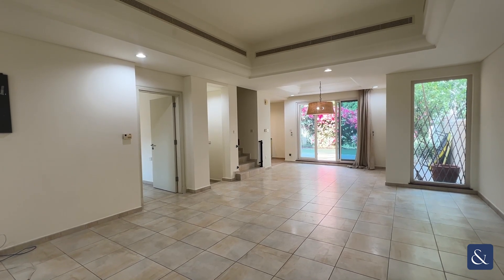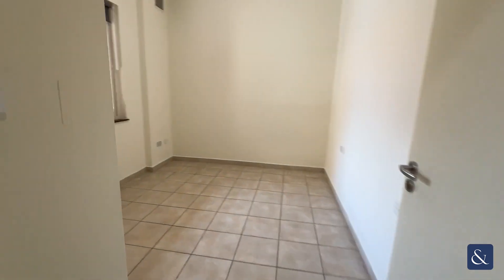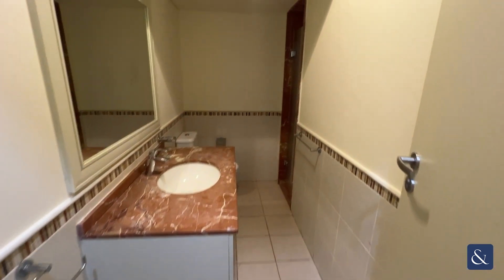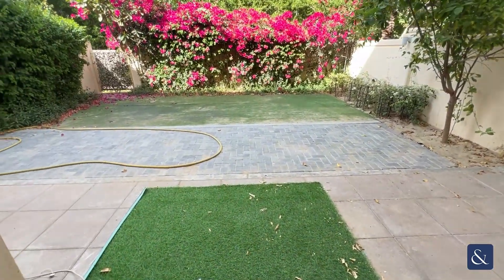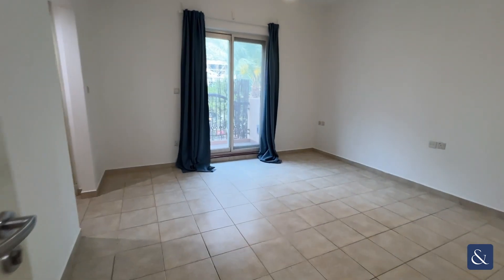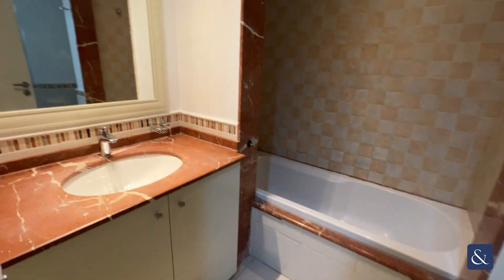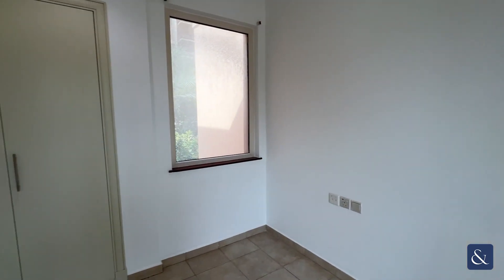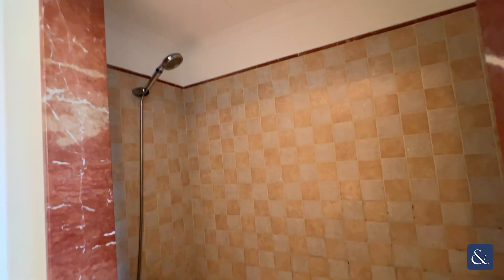4 Bed Townhouse With HUGE Landscaped Garden in Victory Heights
Rarely available 4 Bed Type 1 Townhouse

- Landscaped Garden
- 4 Bedrooms
- 2,658 Sq. Ft. BUA
- Access to Shared Pools and Gyms
- Available February 2024
- White Goods Included
- Landscaped Rear Garden
- Covered Parking for 2 Cars

The townhouse is comprised of a large, open plan living area, a bedroom/ study/ kids play, a 3rd full bathroom and the kitchen, complete with Bosch appliances all on the ground floor.

The 1st floor has 3 bedrooms with the master overlooking the rear gardens and an ensuite bathroom. Bedrooms 2 & 3 overlook the front of the townhouse and share a family bathroom.